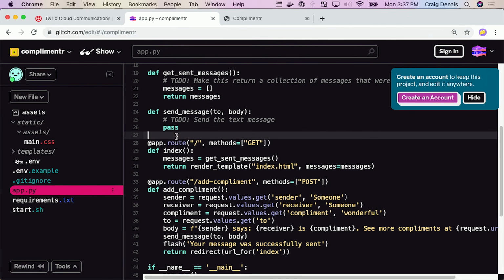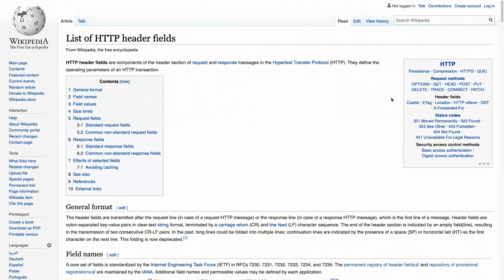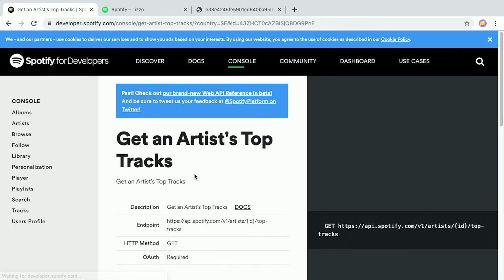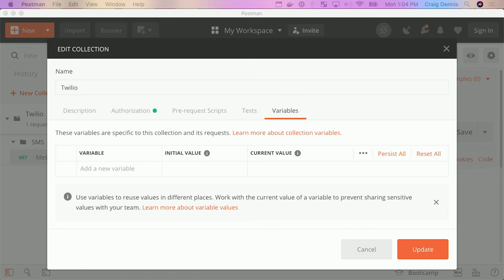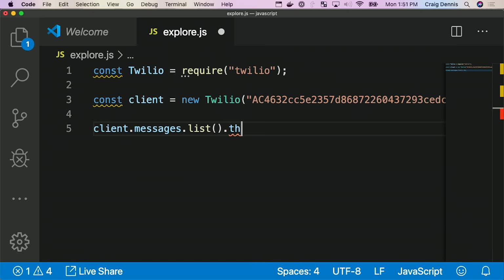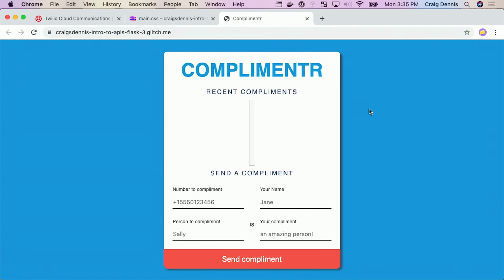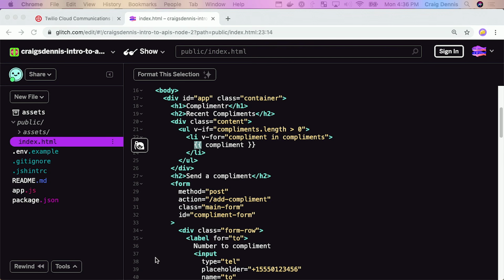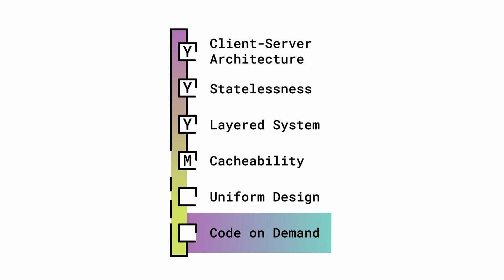APIs for Beginners - How to use an API (Full Course / Tutorial)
What is an API? Learn all about APIs (Application Programming Interfaces) in this full tutorial for beginners. You will learn what APIs do, why APIs exist, and the many benefits of APIs. APIs are used all the time in programming and web development so it is important to understand how to use them.

You will also get hands-on experience with a few popular web APIs. As long as you know the absolute basics of coding and the web, you'll have no problem following along.

⭐️ Course Contents ⭐️

⭐️ Unit 1 - What is an API
⌨️ Video 1 - Welcome (0:00:00)
⌨️ Video 2 - Defining Interface (0:03:57)
⌨️ Video 3 - Defining API (0:07:51)
⌨️ Video 4 - Remote APIs (0:12:55)
⌨️ Video 5 - How the web works (0:17:04)
⌨️ Video 6 - RESTful API Constraint Scavenger Hunt (0:22:00)

⭐️ Unit 2 - Exploring APIs
⌨️ Video 1 - Exploring an API online (0:27:36)
⌨️ Video 2 - Using an API from the command line  (0:44:30)
⌨️ Video 3 - Using Postman to explore APIs (0:53:56)
⌨️ Video 4 - Please please Mr. Postman (1:03:33)
⌨️ Video 5 - Using Helper Libraries (JavaScript) (1:14:41)
⌨️ Video 6 - Using Helper Libraries (Python) (1:24:40)

⭐️ Unit 3 - Using APIs
⌨️ Video 1 - Introducing the project (1:34:18)
⌨️ Video 2 - Flask app  (1:36:07)
⌨️ Video 3 - Dealing with API Limits (1:50:00)
⌨️ Video 4 - JavaScript Single Page Application (1:54:27)
⌨️ Video 5 - Moar JavaScript and Recap (2:07:53)
⌨️ Video 6 - Review (2:18:03)

🎥 Course created by Craig Dennis, Developer Educator at Twilio
🐦 Craig on Twitter: @craigsdennis

Check out free Postman programs for students and educators to help you learn more about APIs